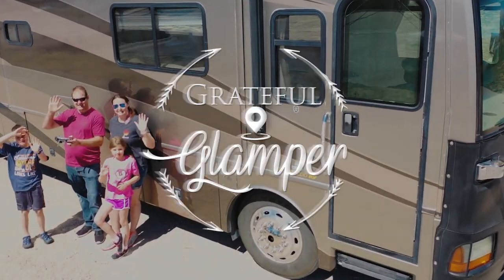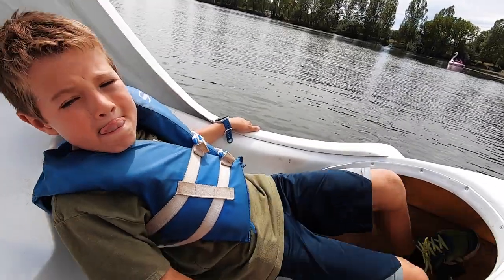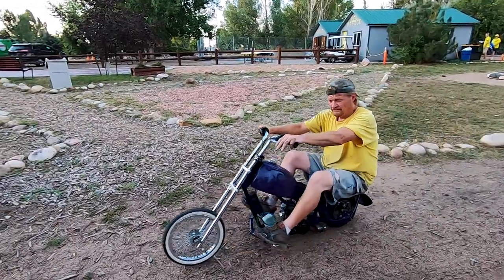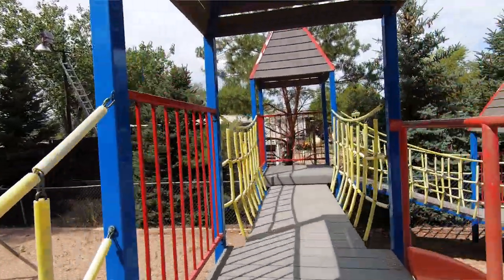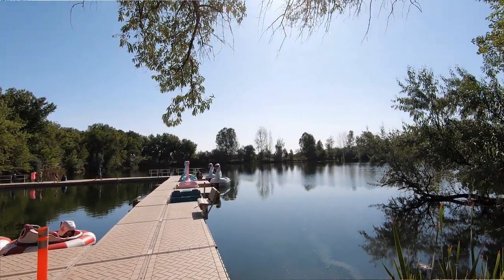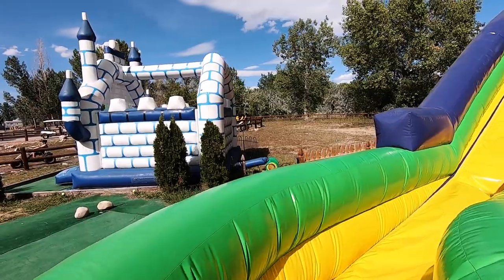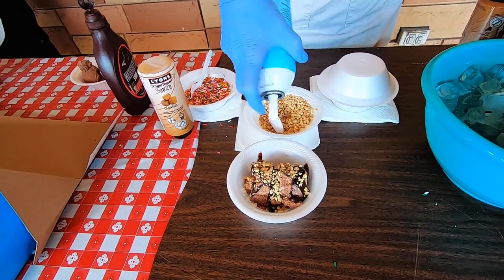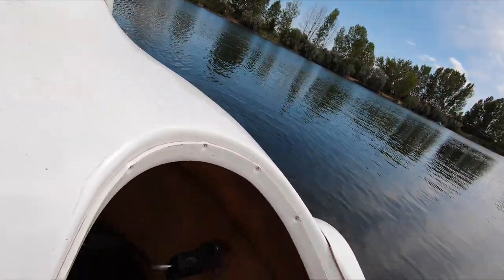THE BEST CAMPGROUNDS IN COLORADO (HINT: IT'S A KOA CAMPING SPOT)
Looking for the best campgrounds in Colorado? We've been exploring some camping spots and found this hidden gem.

We recently visited the Lakeside KOA in Fort Collins, Colorado. This KOA has it all! No, seriously - it does!

Welcome back to another video from the Grateful Glamper YouTube channel! In today's video, you will be introduced to the Grateful Glamper family living in an RV full time with kids! Watch and learn all about what full time RV living with kids and family is like, and how it's possible for our family to go about living in an RV full time without a typical 9-5 day job!